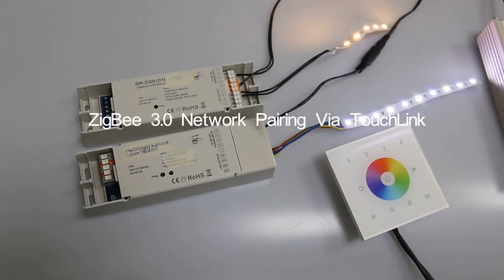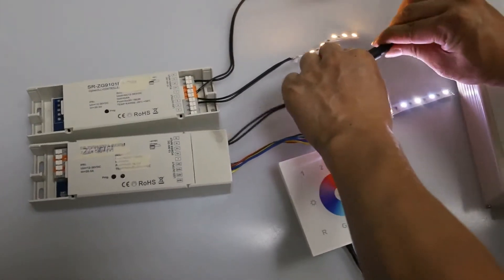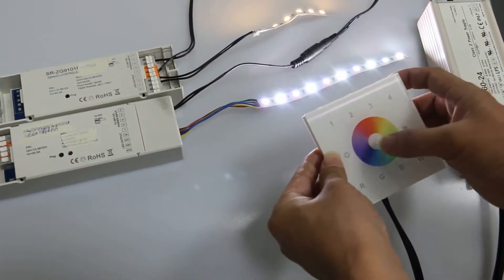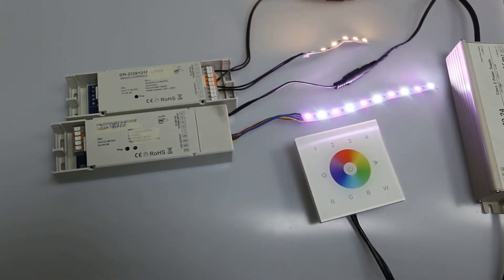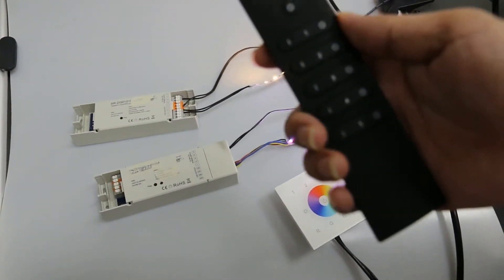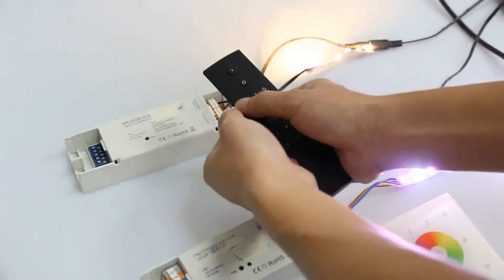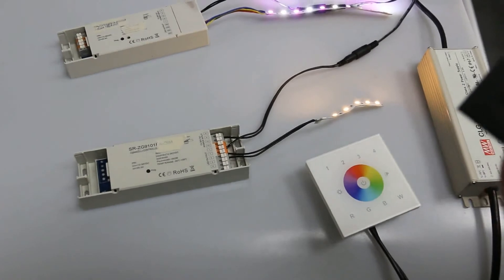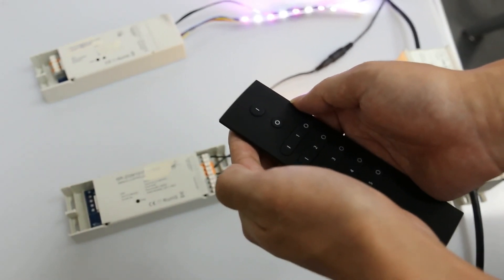ZigBee 3.0 Network Pairing Via TouchLink